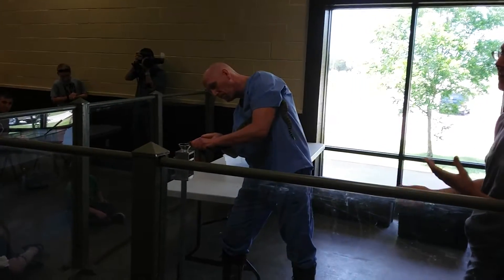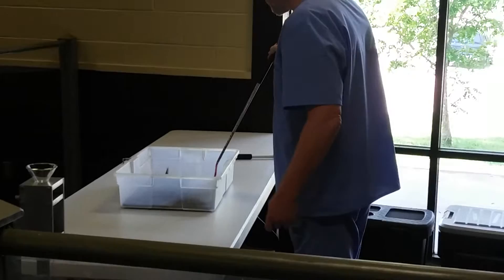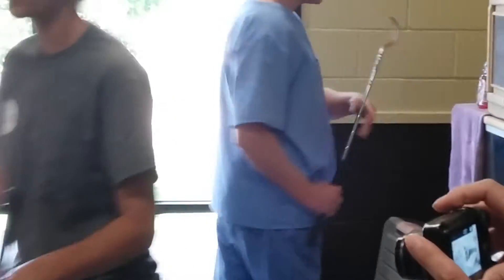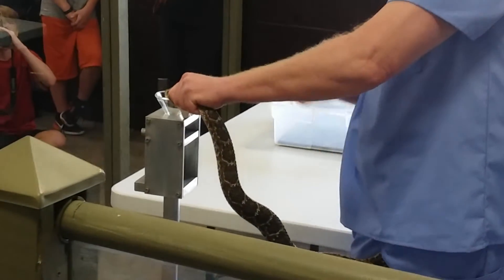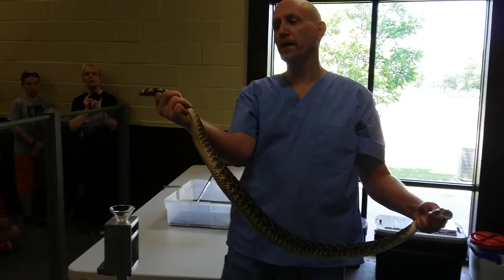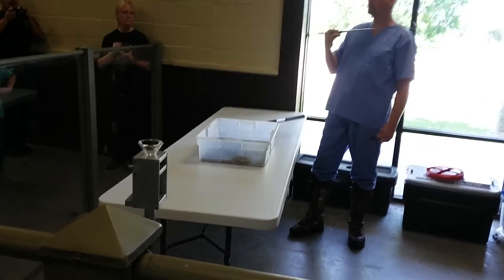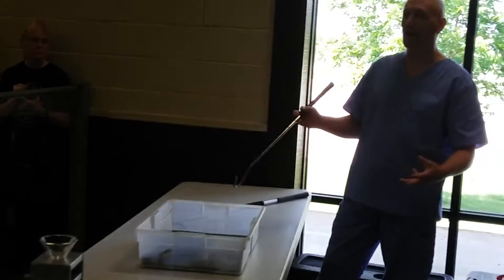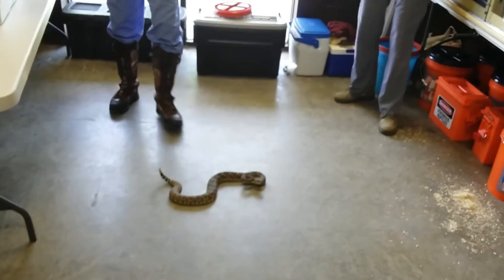Venom extraction with Jim Harrison and Kristen Wiley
Jim Harrison and Kristen Wiley from the Kentucky Reptile Zoo extracting venom from Western Diamondback Rattlesnakes  (Crotalus atrox) at Lone Star Rattlesnake Days in Austin, Texas on April 30th.